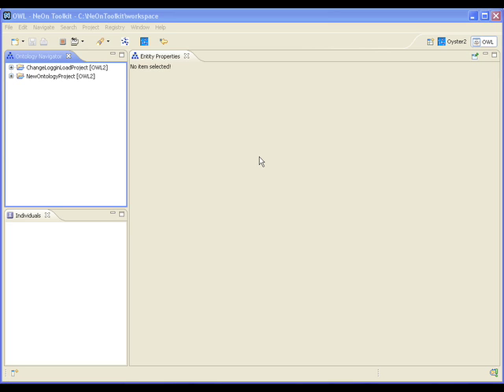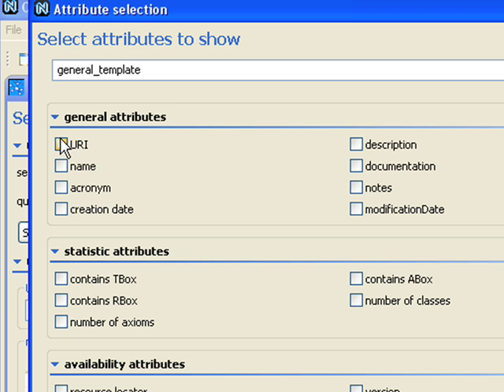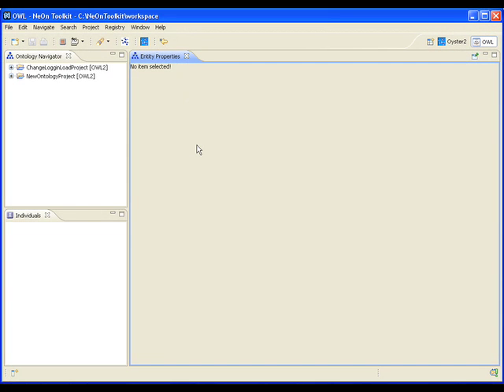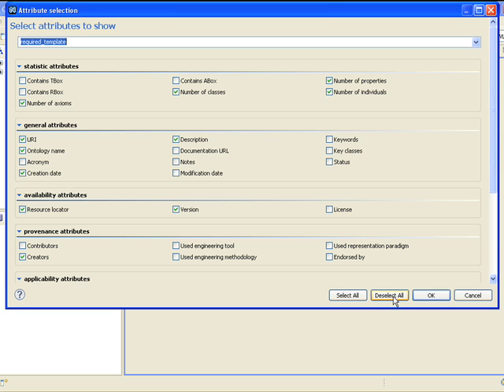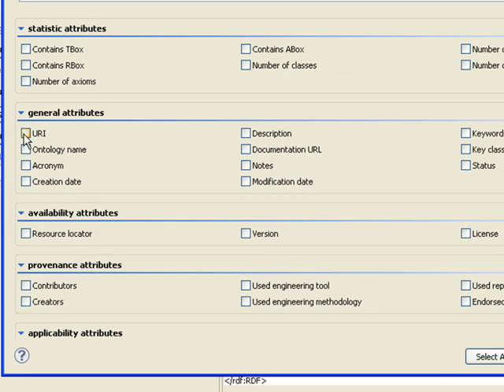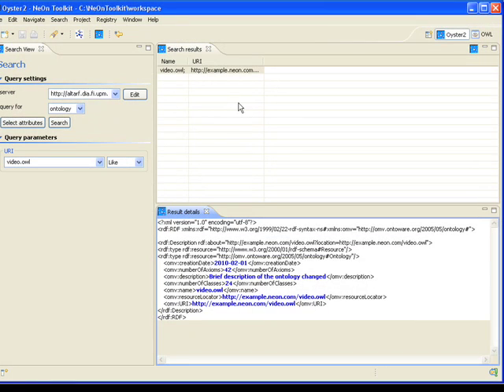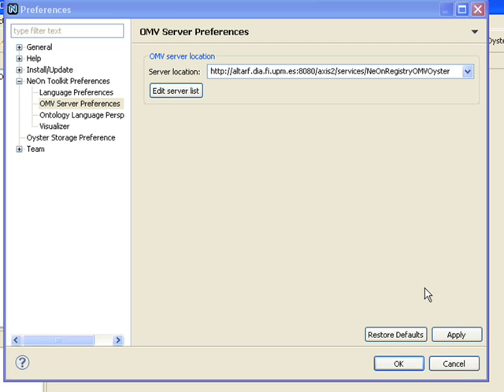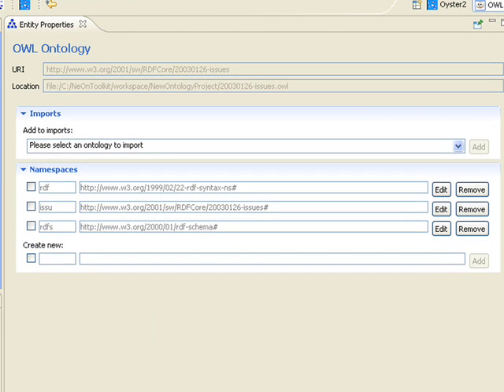UPM Oyster GUI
The Oyster Gui Plugin for the NeOn Toolkit